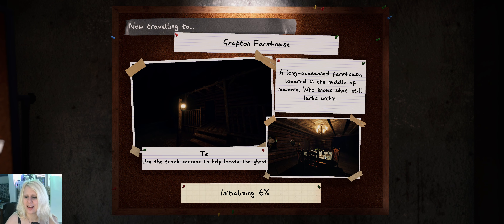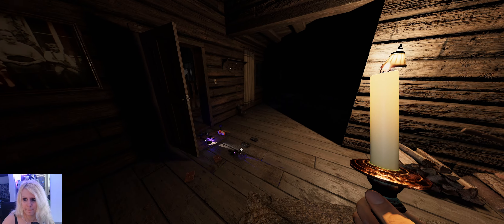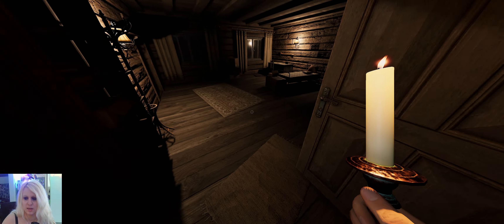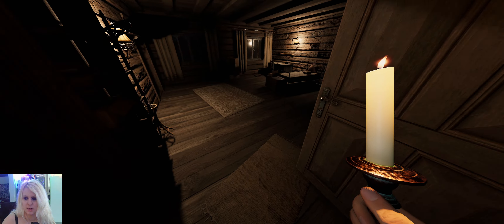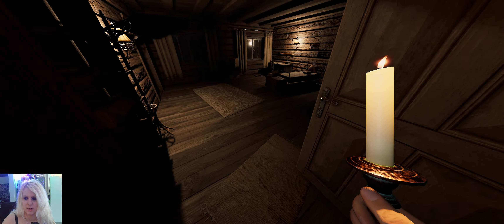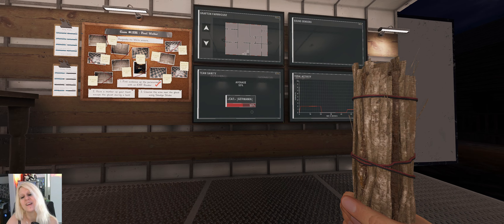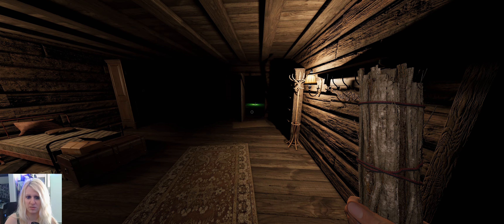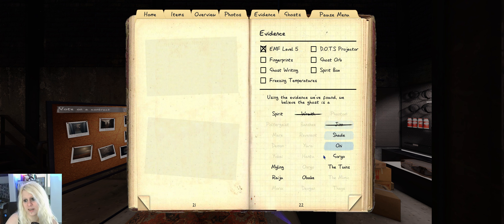Guess the ghost Ep. 154 - 1 Evidence run - Grafton Farmhouse - solo - 6.99x - Phasmophobia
Hey everyone.
Can you figure out this strange behaving ghosty? xD

Player
- Sprinting off
- Player speed 100%
- Flashlights on

Contract
- Setup time 0s
- Weather random